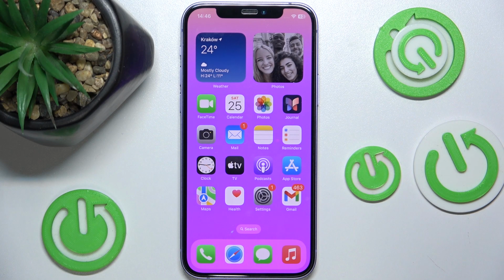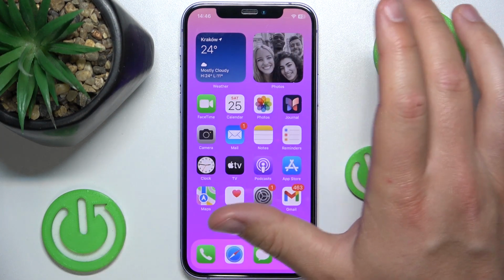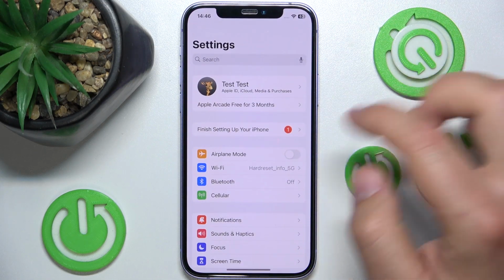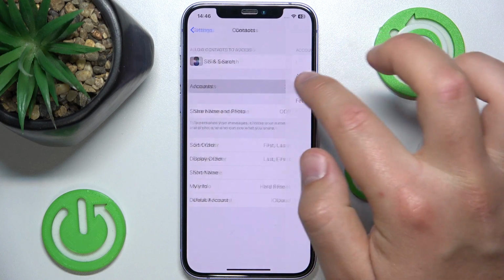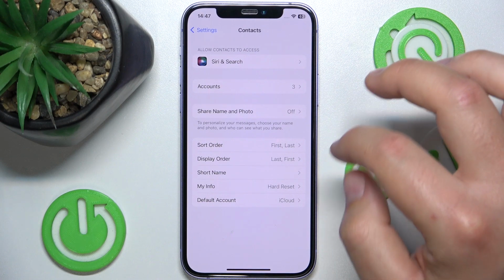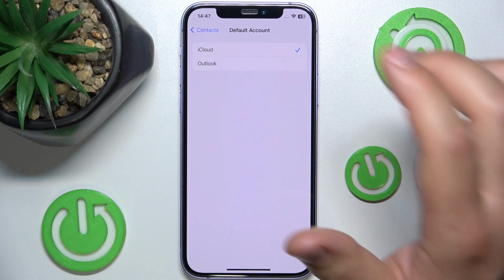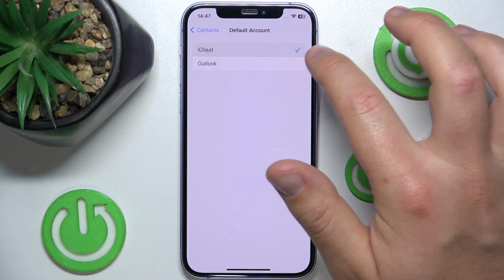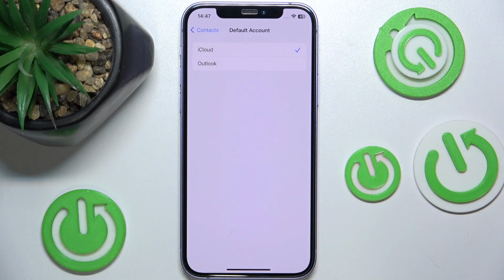How to Change Default Account for Contacts on iPhone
Find out more:
Learn how to change the default account for contacts on your iPhone to ensure new contacts are saved to the desired account. This tutorial provides clear instructions on managing contact accounts and explains the impact of changing defaults on your contact management.

How do I change the default account for contacts on my iPhone?
What happens when I change the default account for contacts on iPhone?
Can I merge contacts from different accounts after changing the default account?
Where can I find the settings to manage default contact accounts on iPhone?
Will changing the default contact account affect existing contacts on my iPhone?